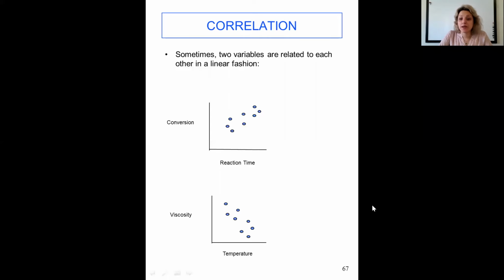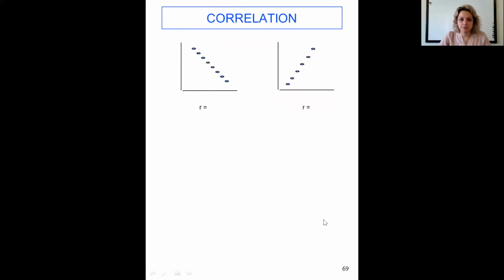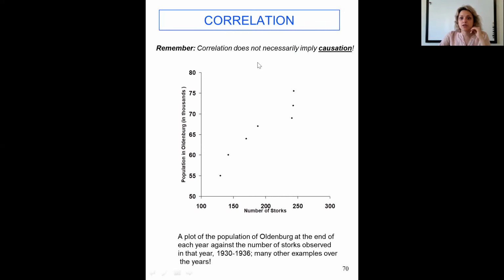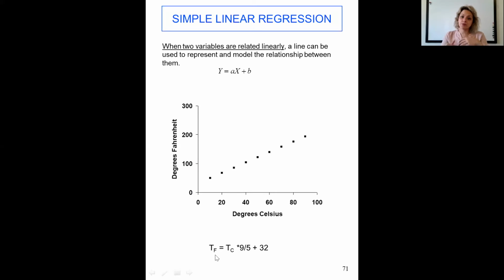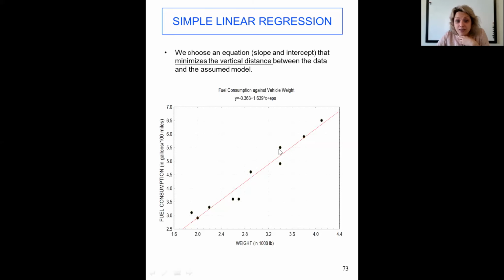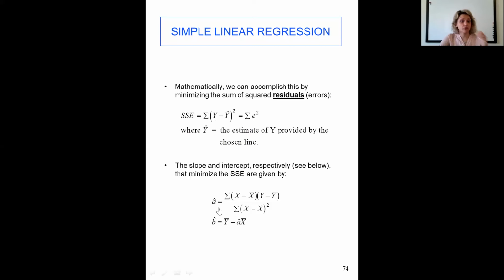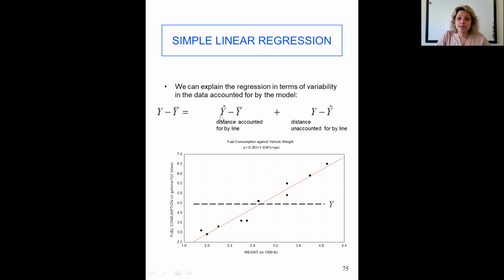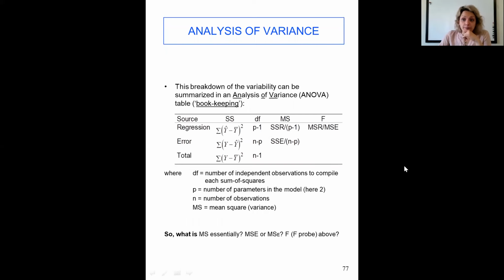Ch1_15 Correlation and Simple Linear Regression PP 68to77